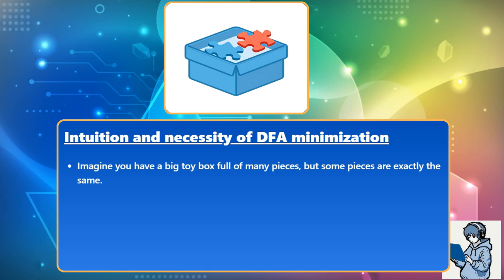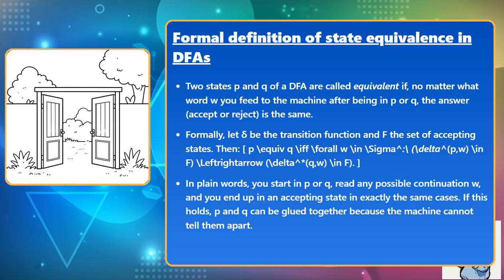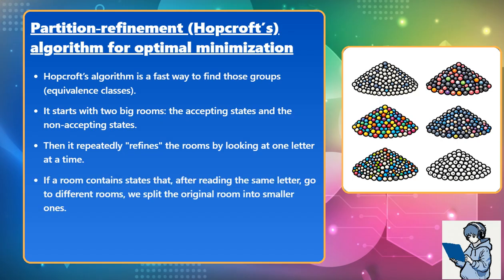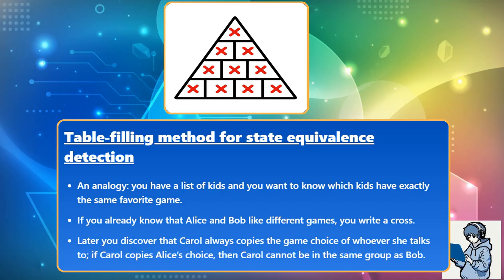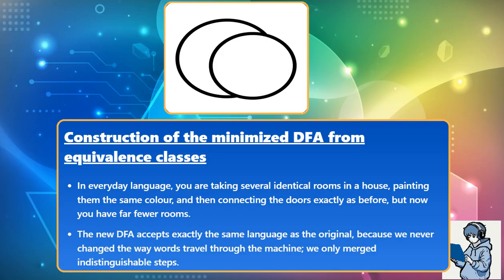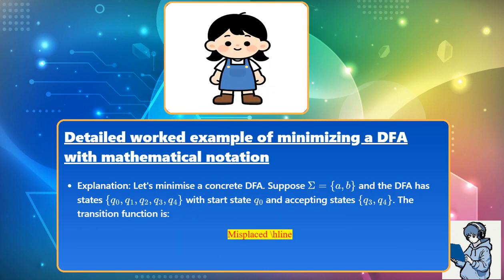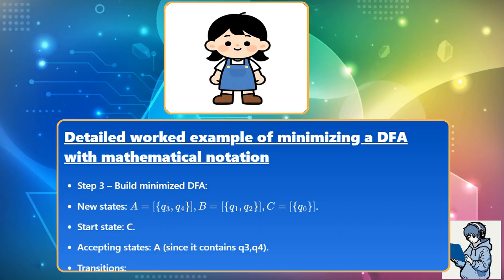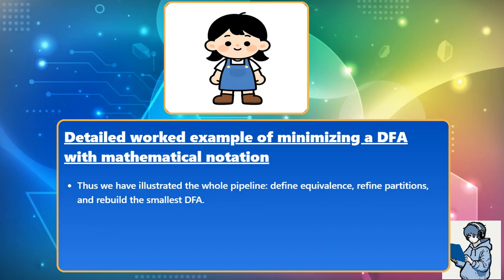[376] Minimization of DFA (Formal Languages & Automata Theory)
Master Minimization of DFA (Formal Languages & Automata Theory) in Minutes! | Complete Educational Breakdown

        In this video, we provide a detailed explanation of Minimization of DFA (Formal Languages & Automata Theory).

        What you will learn:
        ✅ Step-by-step breakdown of Minimization of DFA (Formal Languages & Automata Theory)